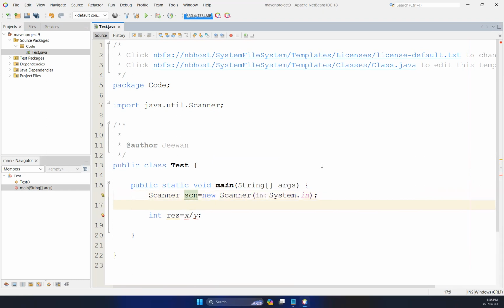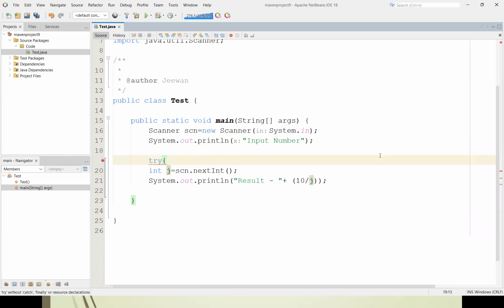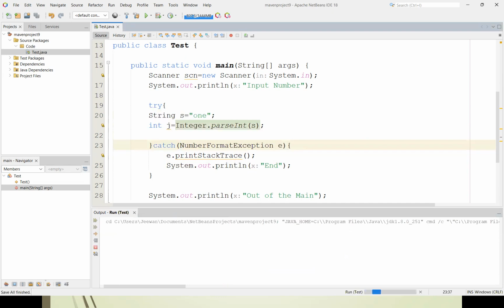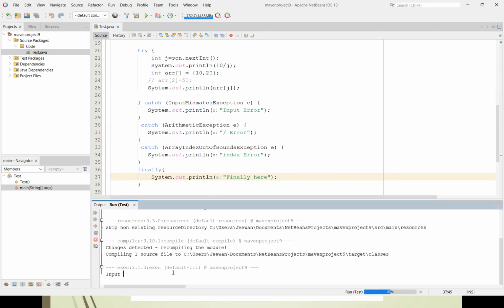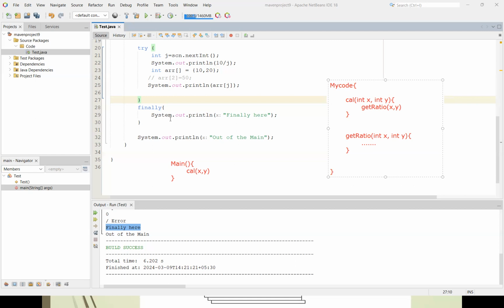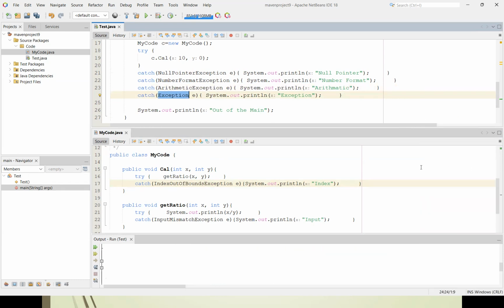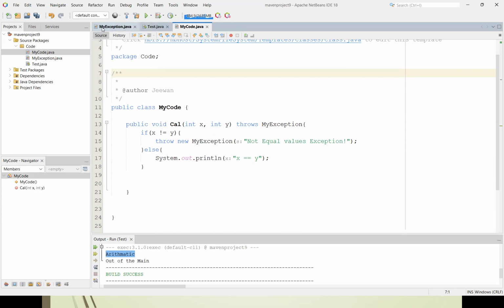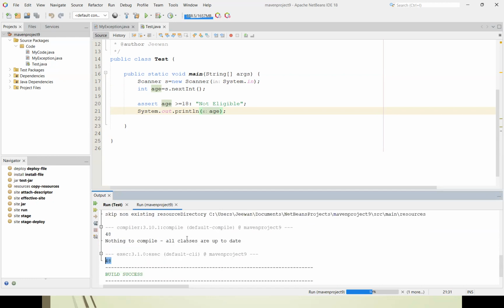Java Exception Handling